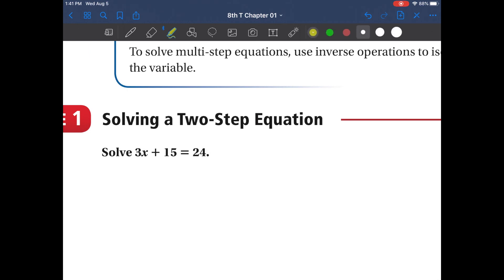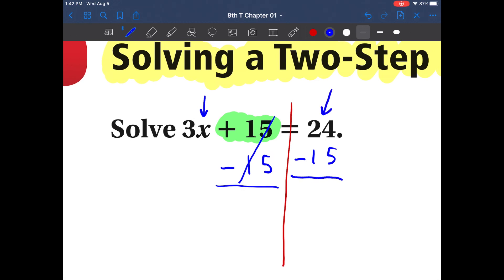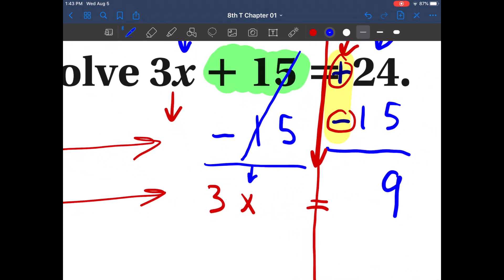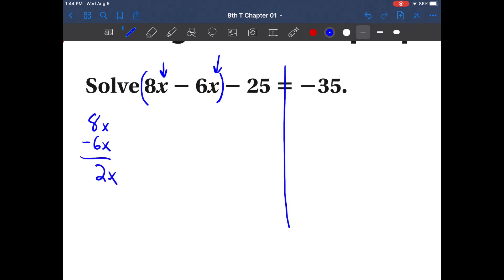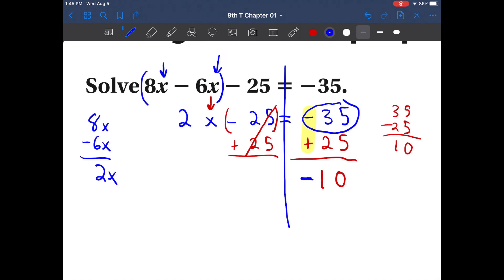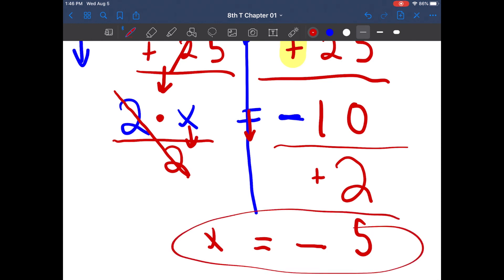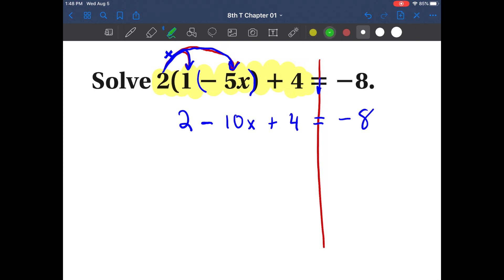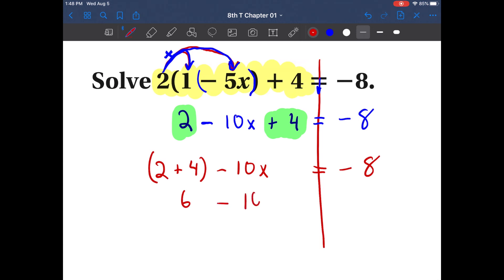8th 1.2 Solving Multi-StepEquations - Big Ideas Math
1.2 Solving Multi-Step
Equations

Write and solve multi-step
equations.

● Apply properties to produce equivalent
equations.
● Solve multi-step equations.
● Use multi-step equations to model and
solve real-life problems.